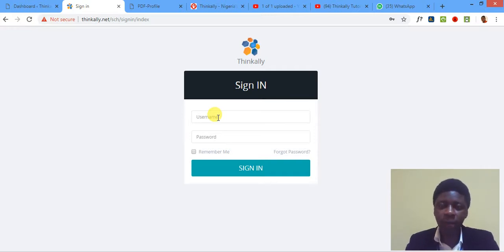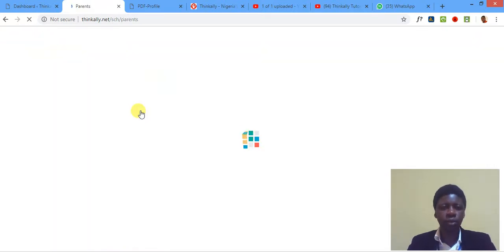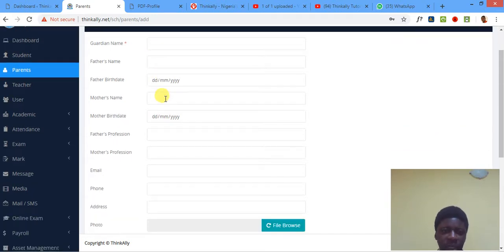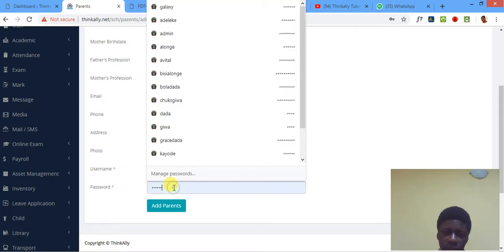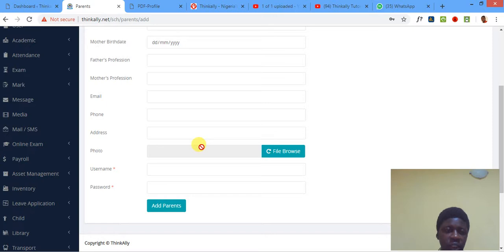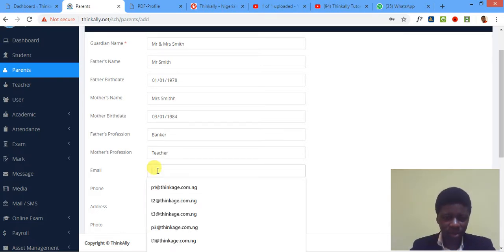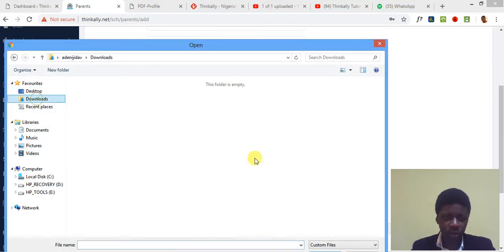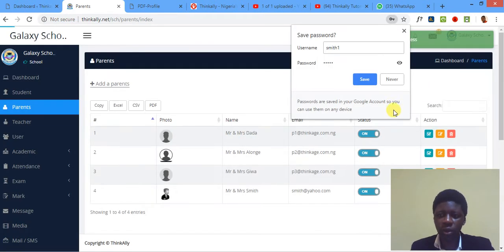THINKALLY Tutorial - 5 - How To Add parents